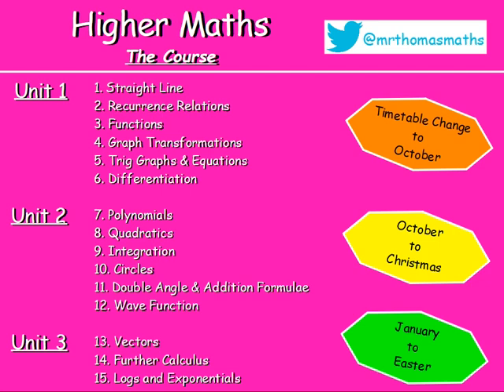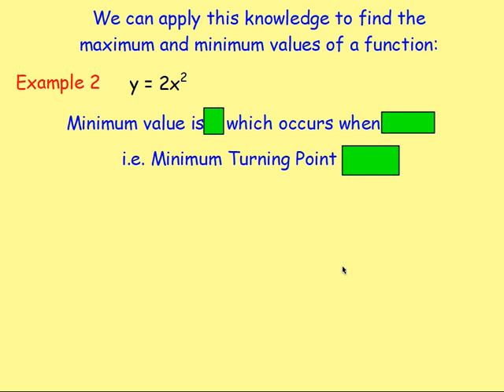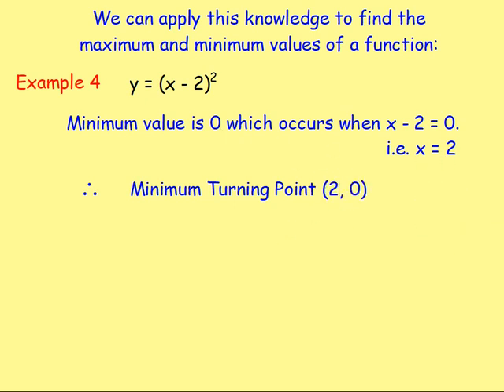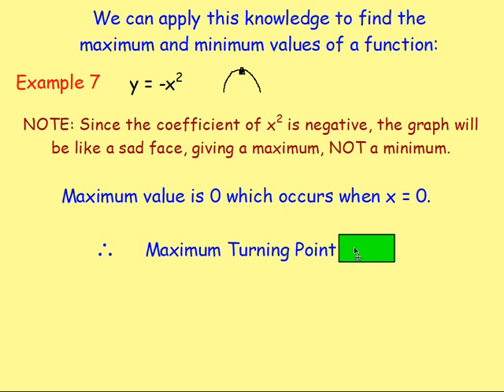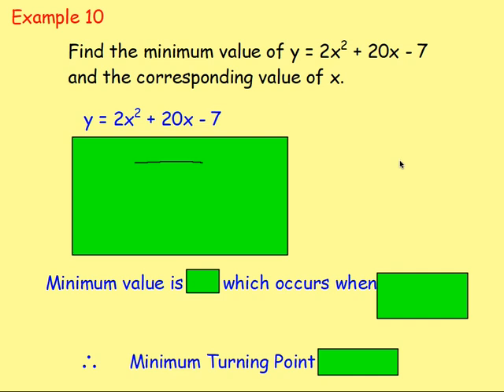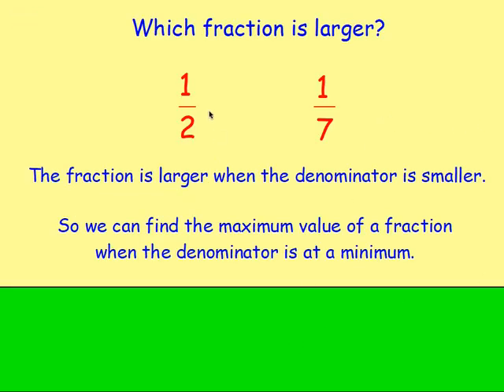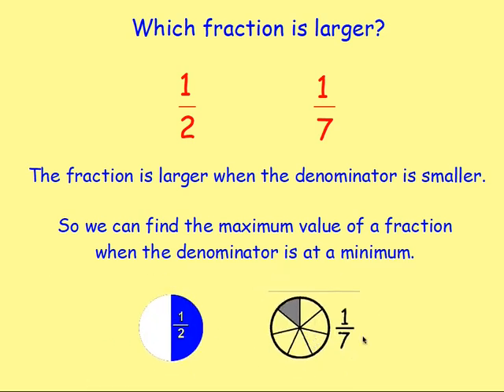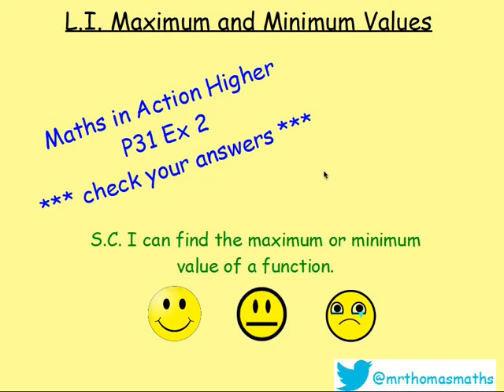8.3 Quadratics 3. Maximum and Minimum Values of a Function - Higher Maths Lessons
Here is Higher Maths Chapter 8 - Quadratics.
Lesson 3 of 8: Maximum and Minimum Values of a Function

123 videos have now been uploaded to guide you through Higher Maths and each video includes an explanation along with plenty of worked examples to help you gain a solid understanding.

CHAPTERS
1. Straight Line
2. Recurrence Relations
3. Functions
4. Graph Transformations
5. Trig Graphs & Equations
6. Differentiation
7. Polynomials
8. Quadratics
9. Integration
10. Circles
11. Double Angle & Addition Formulae
12. Wave Function
13. Vectors
14. Further Calculus
15. Logs and Exponentials

LESSONS

1. STRAIGHT LINE
1.1. Revision of Gradient
1.2. Collinearity
1.3. Gradient = Tan θ
1.4. The Distance Formula
1.5. ax + by + c = 0
1.6. y - b = m(x - a)
1.7. Perpendicular Lines
1.8. Midpoints
1.9. Medians
1.10. Altitudes
1.11. Perpendicular Bisectors
1.12. Points of Intersection
1.13. Chapter Review

2. RECURRENCE RELATIONS
2.1. nth Term & Recurrence Relations Introduction
2.2. Worded Recurrence Relations
2.3. Limits
2.4. Finding A and B
2.5. Chapter Review

3. FUNCTIONS
3.1. Recap, Domain & Range
3.2. Notation & Graphs of Functions
3.3. Composite Functions
3.4. Inverse Functions
3.5. Graphs of Inverse Functions
3.6. Exponential & Logarithmic
3.7. Chapter Review

4. GRAPH TRANSFORMATIONS
4.1. Shapes of Graphs
4.2. y = f(x) ± a
4.3. y = f(x ± a)
4.4. y = -f(x)
4.5. y = f(-x)
4.6. y = kf(x)
4.7. y = f(kx)
4.8. Composite Functions
4.9. Log & Exponential
4.10. Chapter Review

5. TRIG GRAPHS & EQUATIONS
5.1. Radians
5.2. Exact Values
5.3. Trig Graphs - Period & Amplitude
5.4. Trig Graphs - Max / Min
5.5. Solving Trig Equations 1 - Basic & Multiple Angles
5.6. Solving Trig Equations 2 - Squared and Factorising
5.7. Solving Trig Equations 3 - Phase Angle
5.8. Chapter Review

6. DIFFERENTIATION
6.1. Introduction: Notation & Basic
6.2. Indices Revision
6.3. Fractional & Negative Indices
6.4. Further Differentiation
6.5. Gradient of a Tangent / Curve
6.6. Increasing & Decreasing Functions
6.7. Stationary Points & their Nature
6.8. Curve Sketching
6.9. Max & Min in a Closed Interval
6.10. Optimisation
6.11. Displacement, Velocity & Acceleration
6.12. Sketching the Derivative
6.13. Chapter Review

7. POLYNOMIALS
7.1. Introduction & Previous Knowledge
7.2. Nested Form
7.3. Synthetic Division
7.4. Factor Theorem
7.5. Solving Equations / Roots
7.6. Missing Coefficients
7.7. Functions from Graphs
7.8. Curve Sketching
7.9. Chapter Review

8. QUADRATICS
8.1. Sketching a Parabola
8.2. Completing the Square
8.3. Max and Min Values
8.4. Solving Equations
8.5. Solving Inequations
8.6. The Discriminant
8.7. Tangents to a Curve
8.8. Chapter Review

9. INTEGRATION
9.1. Introduction
9.2. Solving Differential Equations (Finding C)
9.3. Definite Integrals (Area Under a Curve)
9.4. Areas Above & Below the x-axis.
9.5. Area Between 2 Curves
9.6. Chapter Review

10. CIRCLES
10.1. x2 + y2 = r2
10.2. (x - a)2 + (y - b)2 = r2
10.3. x2 + y2 + 2gx + 2fy + c = 0
10.4. Equation of a Tangent
10.5. Intersection of a Line and a Circle
10.6. Chapter Review

11. DOUBLE ANGLE & ADDITION FORMULAE
11.1. Cos(A ± B)
11.2. Sin(A ± B)
11.3. Applications of Addition Formulae (Harder Problems)
11.4. Sin 2A & Cos 2A
11.5. Trig Equations involving Double Angles
11.6. Chapter Review

12. WAVE FUNCTION
12.1. kcos(x - α)
12.2. Other Forms
12.3. Multiple Angles
12.4. Max & Min Values
12.5. Solving Trig Equations
12.6. Chapter Review

13. VECTORS
13.1. Recap from National 5
13.2. Unit Vectors
13.3. Parallel Vectors
13.4. Collinearity
13.5. Section Formula
13.6. Vector Diagrams
13.7. The Scalar Product
13.8. The Angle Between Two Vectors
13.9. Properties of the Scalar Product
13.10. Chapter Review

14. FURTHER CALCULUS
14.1. Differentiating Sinx and Cosx
14.2. The Chain Rule
14.3. The Chain Rule with Trig.
14.4. Further Integration
14.5. Integrating Sinx and Cosx
14.6. Integrating Sin(ax + b) & Cos(ax + b)
14.7. Chapter Review

15. LOGS & EXPONENTIALS
15.1. Surds & Indices Recap
15.2. Exponentials & 'e'
15.3. Logarithms
15.4. Log Rules
15.5. Solving Log Equations
15.6. Natural Logs (ln)
15.7. Experimental Data
15.8. Sketching Log Graphs
15.9. Chapter Review